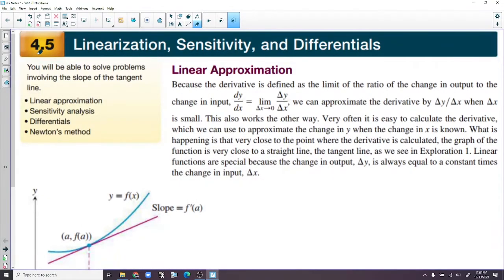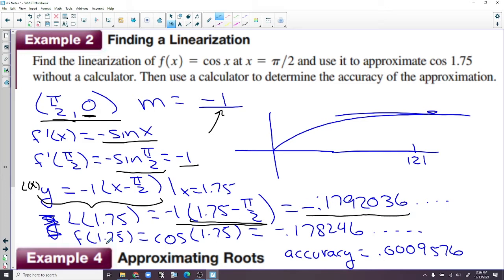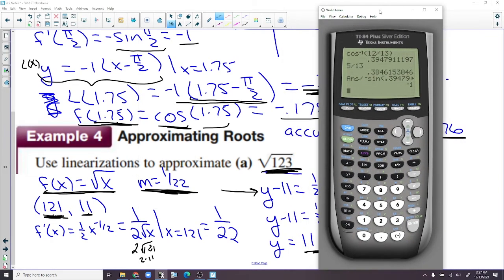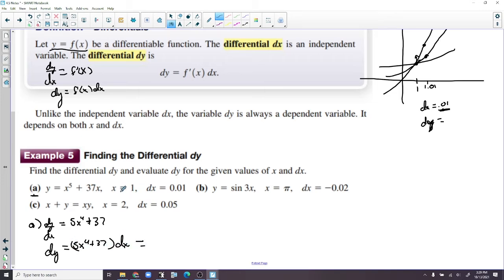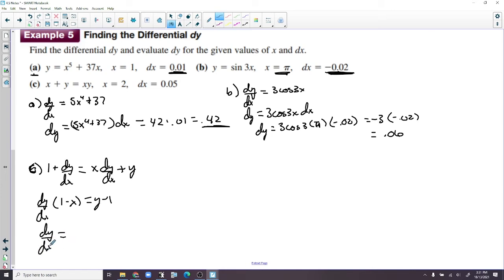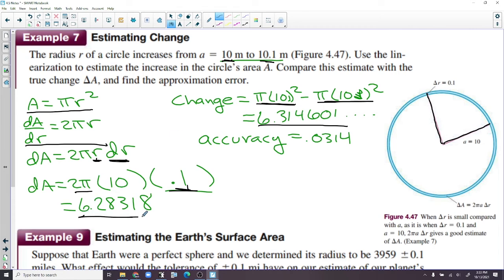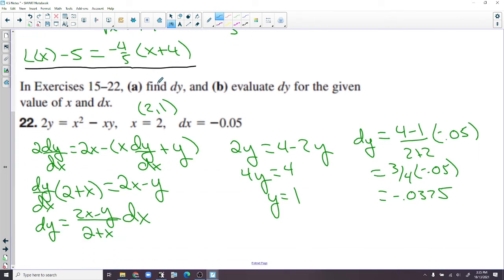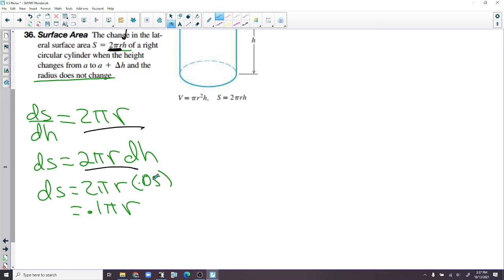AP Calculus Section 4.5